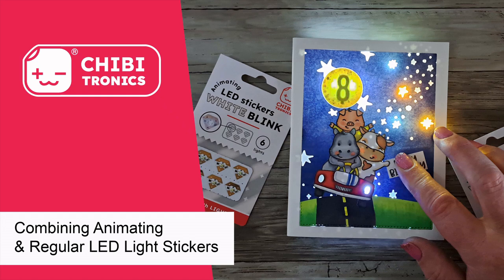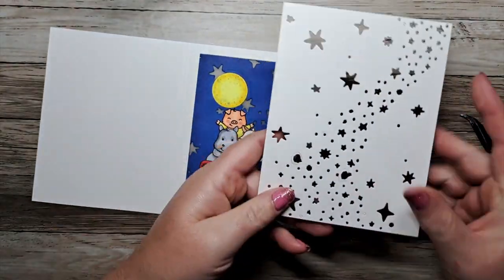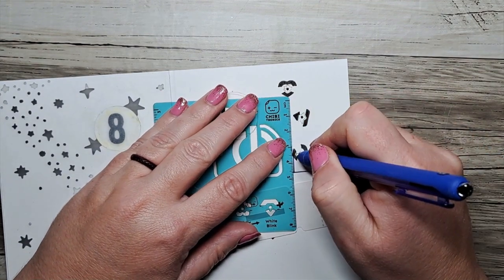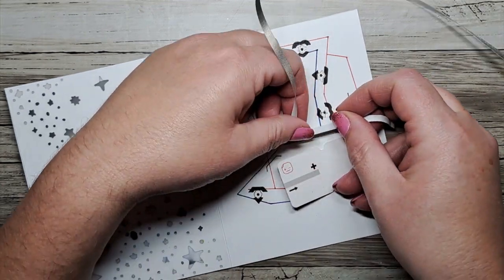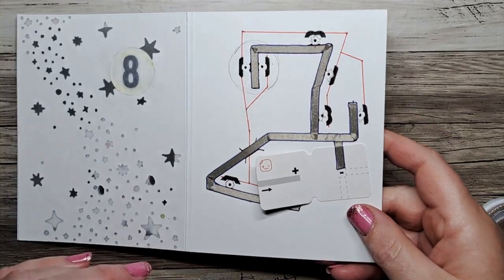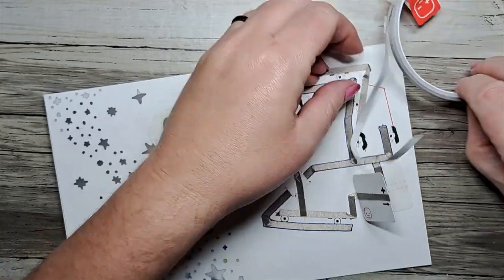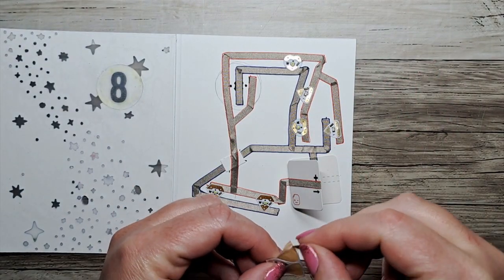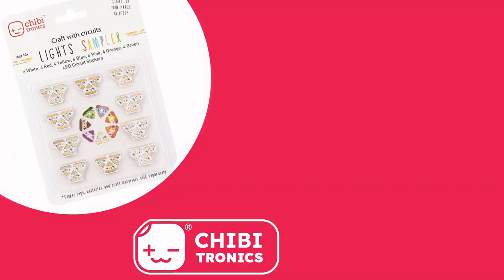Combining Animating & Regular LED Lights with Chibitronics ~ A Light Up Critter Car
Today's card features Animating White Blink, Animating White Fade, Yellow & White LED Light stickers and how to combine them all together in one project.
The image featured on the card is the "From Me to You" stamp set from Magengo Designs.